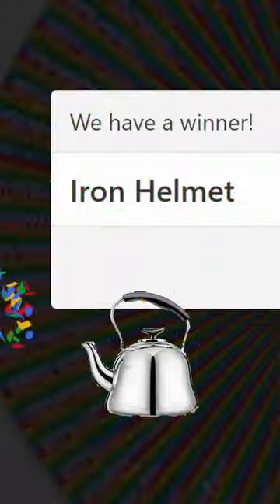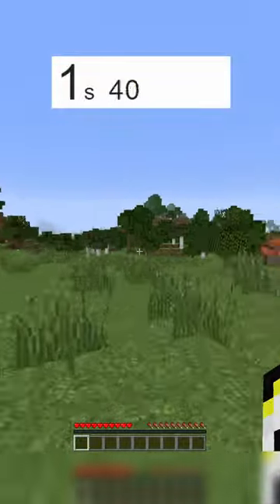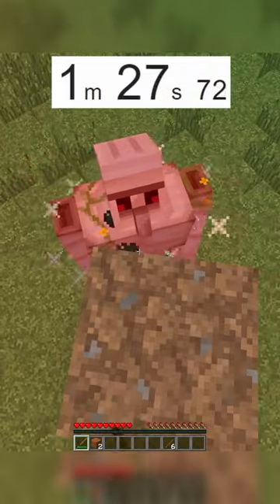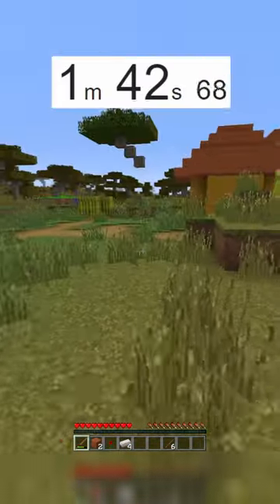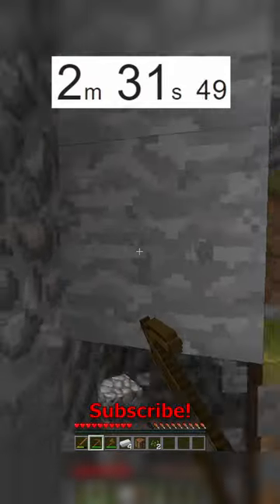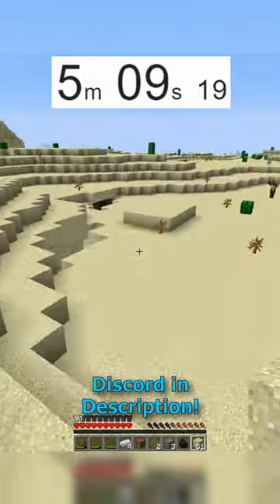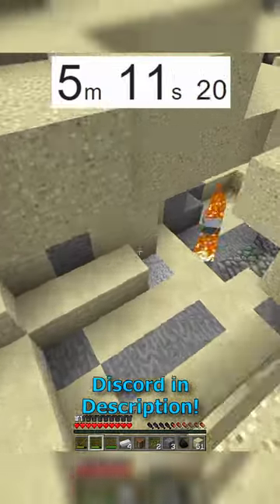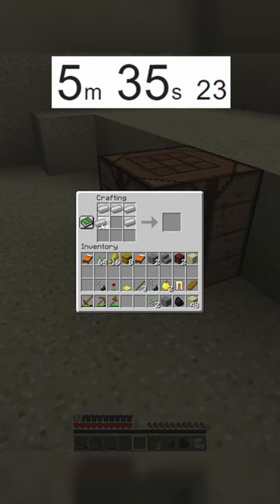Speedrunning a Random Minecraft Item 103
Today I'm Speedrunning a Random Minecraft Item for the 103rd time!  This time I got an Iron Helmet!  Hope you enjoy!

My best shorts!

Comment "I like eggs on toast" if you found this!